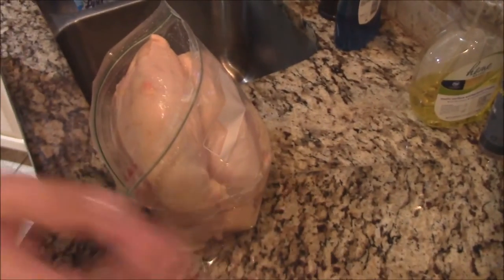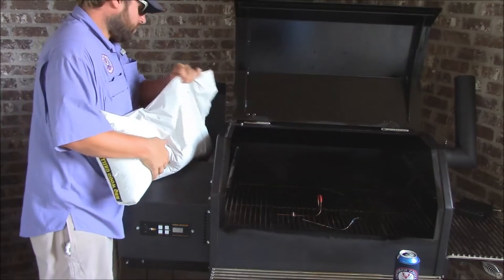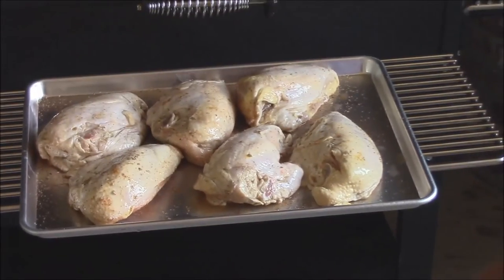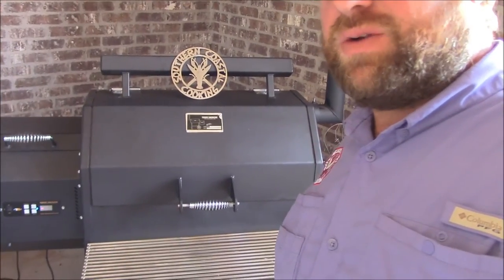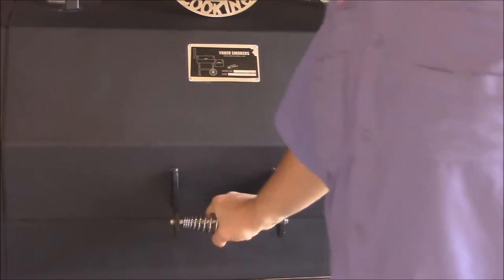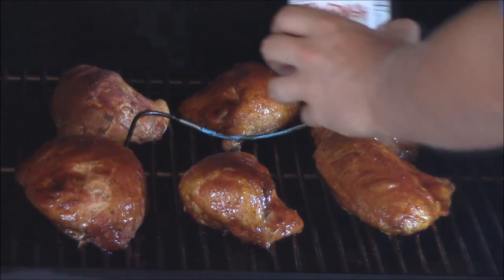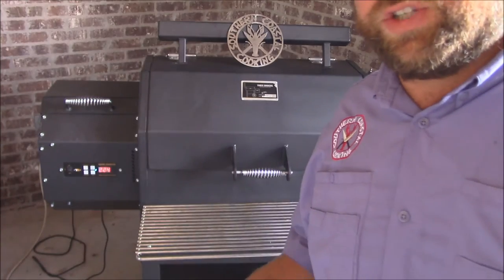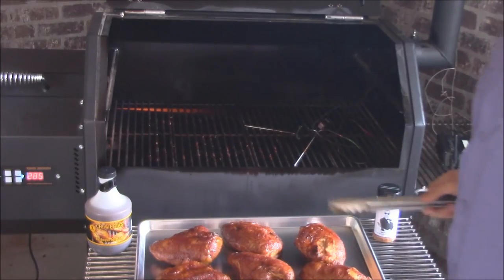Chiavetta's Yoder Smoked Chicken with Heeey Boy Rub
Let me show you how to do Low and Slow Chicken Breast on your Yoder Smoker using Chiavetta's Marinade and Heeey Boy Rub on my Yoder YS640  Pellet Smoker with Lumberjack pellets.